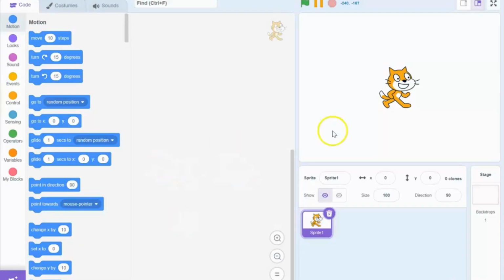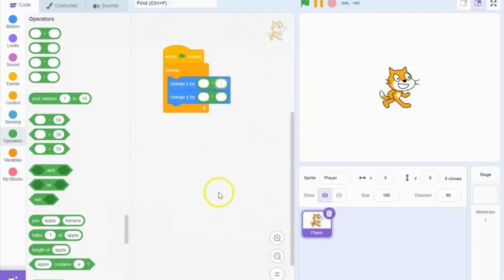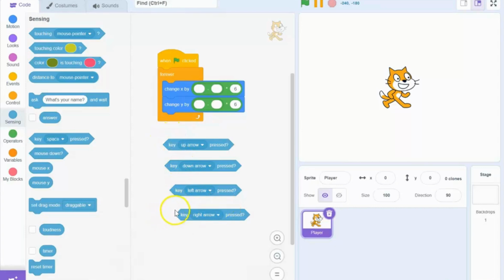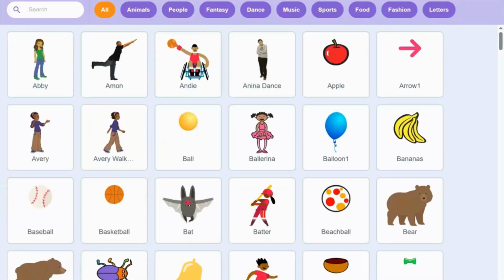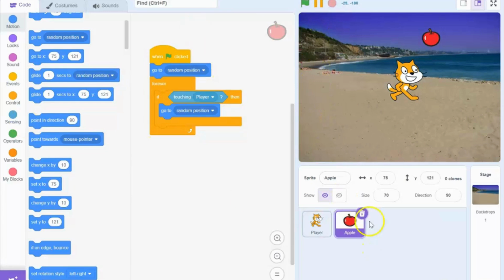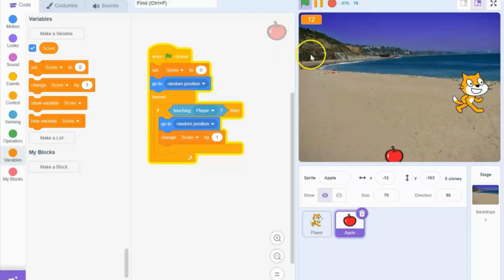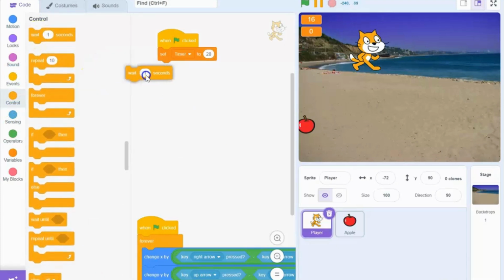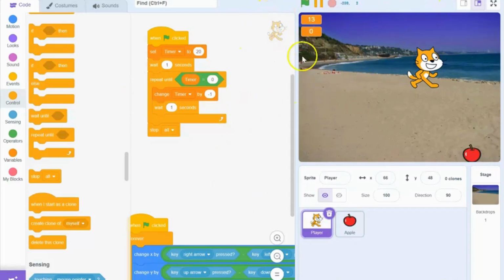How To Make A Simple Game in Scratch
English: Hi Guys! Today we're going to learn how to make a simple game in scratch. Hope you like my video!

Spanish: ¡Hola chicos! Hoy vamos a aprender a crear un juego sencillo en Scratch. ¡Espero que les guste mi video!